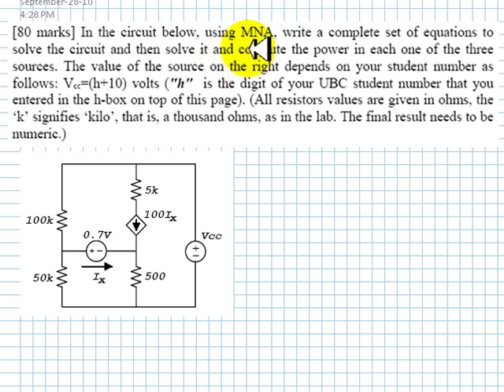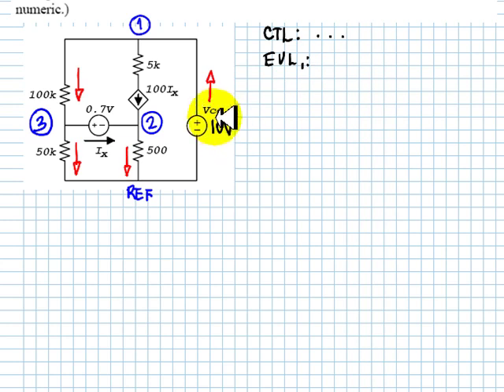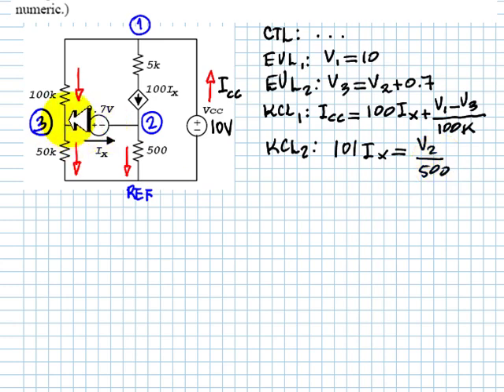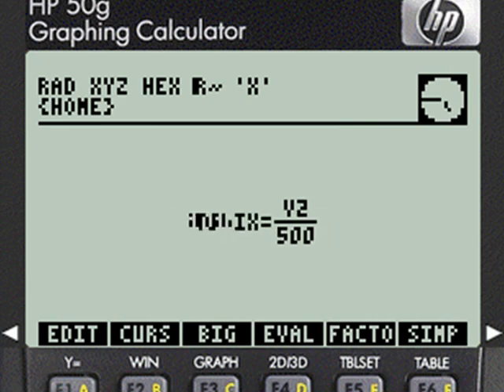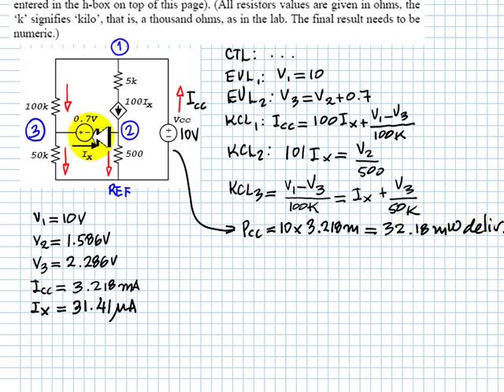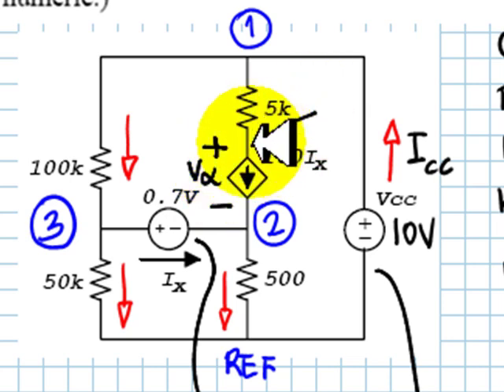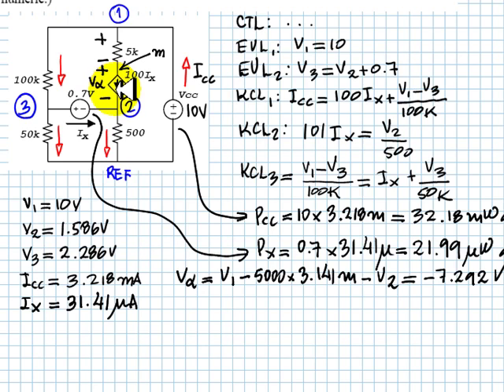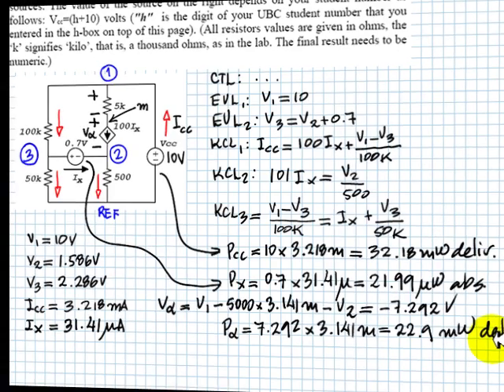EECE 251 1st Midterm Sep Dec 2010 Question 1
This question targets, KVL, KCL, Ohm's Law, power, currents, voltages and the Modified Nodal Analysis.